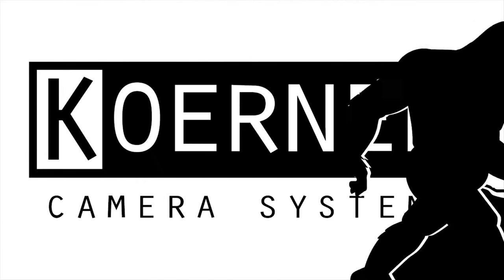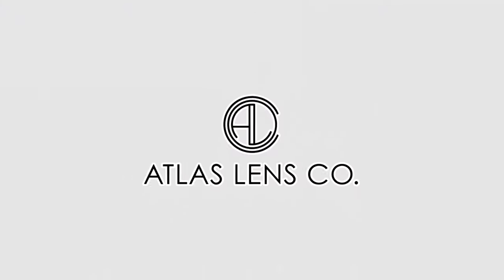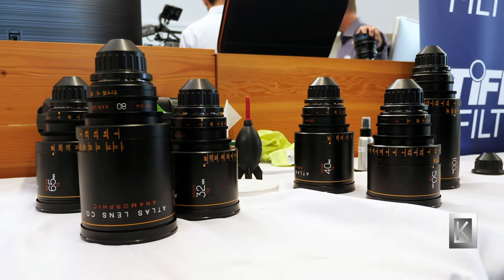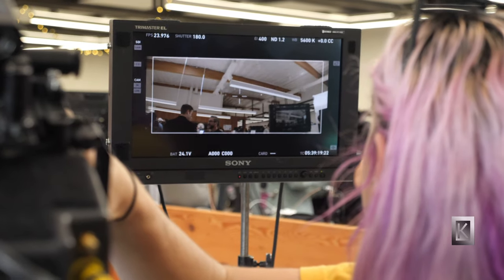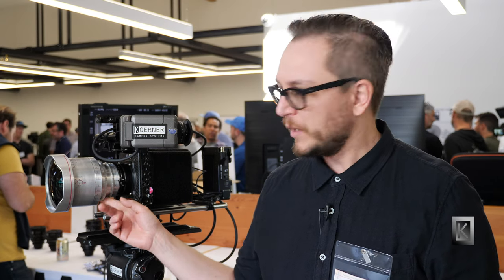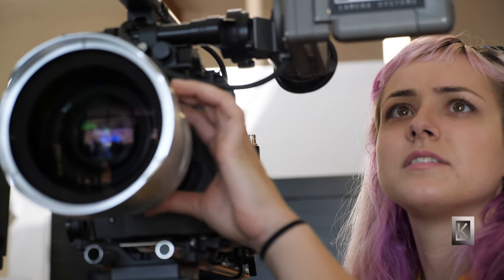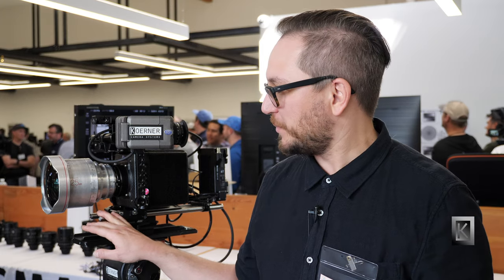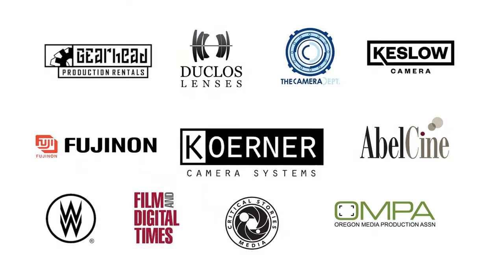Prototype Anamorphic 25mm T2 Lens from Atlas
Koerner Camera Systems Is The Pacific Northwest's Premier Digital Cinema Camera Rental House.
Our Portland and Seattle offices offer impeccably maintained state of the art production tools backed by excellent customer service.

Here at the Pacific Northwest Lens Summit we check out the latest prototype from Atlas, an Orion 25mm anamorphic lens that opens up to a T2!